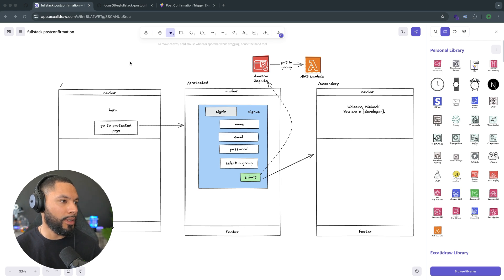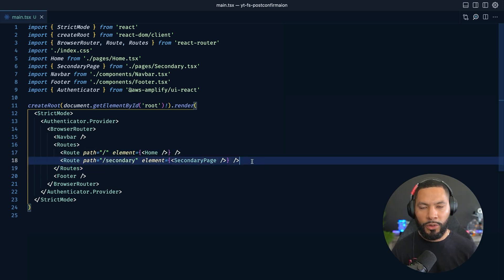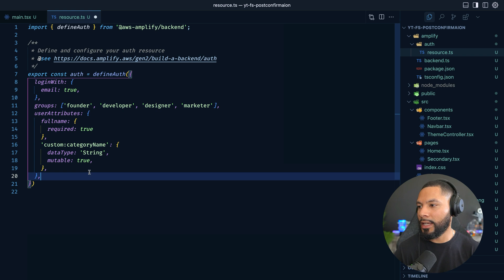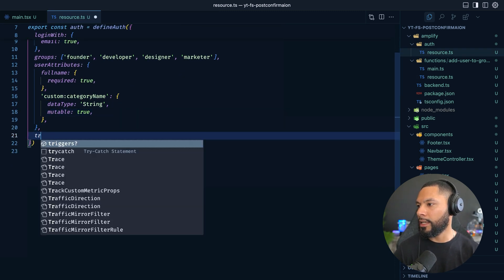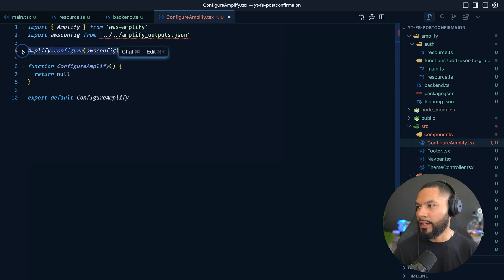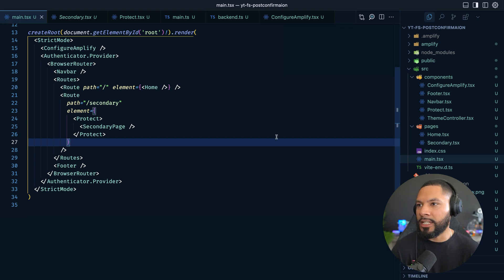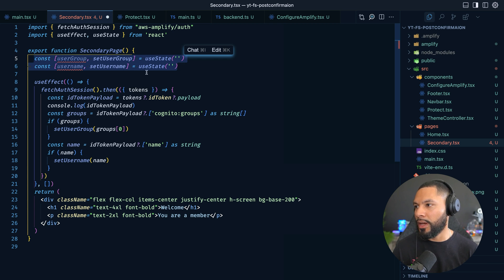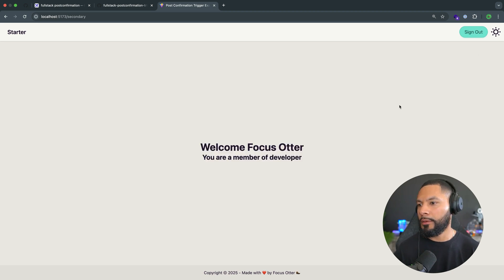How to Implement Post Confirmation Triggers in a Full-Stack App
In this video, Michael Liendo (Focus Otter) walks through the steps to set up a post-confirmation trigger using Amazon Cognito and AWS Lambda. After leaving AWS and focusing on consulting, Michael demonstrates how to build a simple UI that includes authentication and authorization functionalities. He illustrates how to configure backend Amplify settings, create Lambda functions to categorize users into predefined groups, and sets up user authentication using Amplify UI components. The project includes setting user attributes, group management, and secure user authentication, resulting in a tailored full-stack application experience. Michael also mentions an upcoming free course on AWS essentials for new developers.

00:00 Introduction and Personal Update
00:17 Overview of Post Confirmation Trigger
00:33 Setting Up the UI
01:05 Implementing Lambda Triggers
02:35 Configuring Amplify Backend
03:10 Creating User Groups and Attributes
04:49 Developing the Lambda Function
07:57 Integrating Amplify UI Libraries
09:41 Protecting Pages with Authentication
12:27 Final Touches and Testing
15:12 Conclusion and Upcoming Course